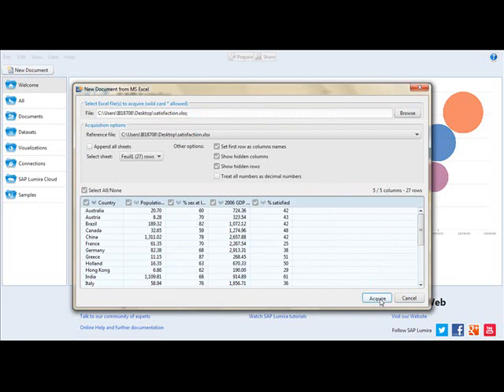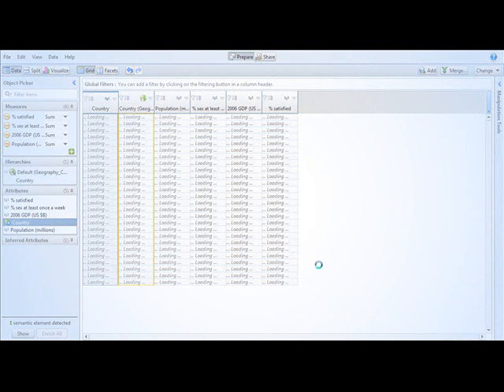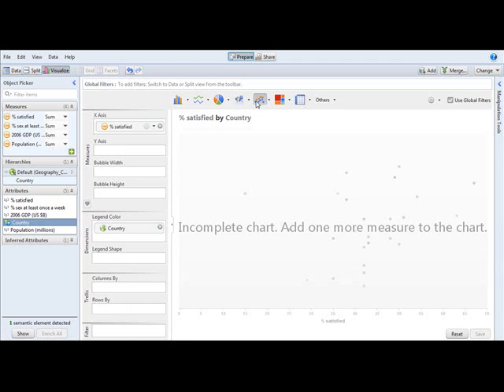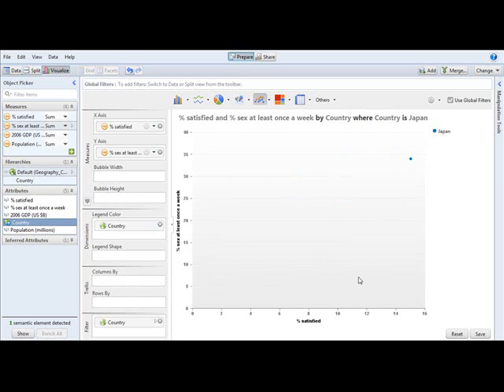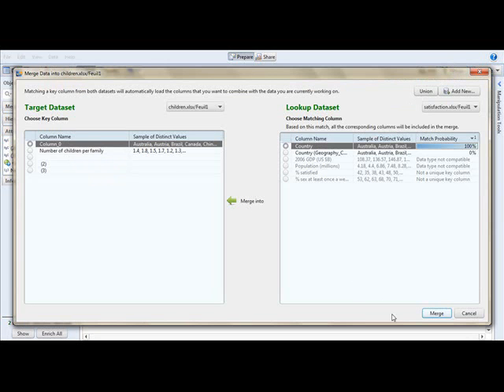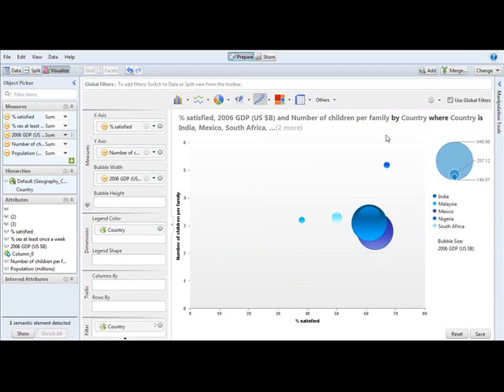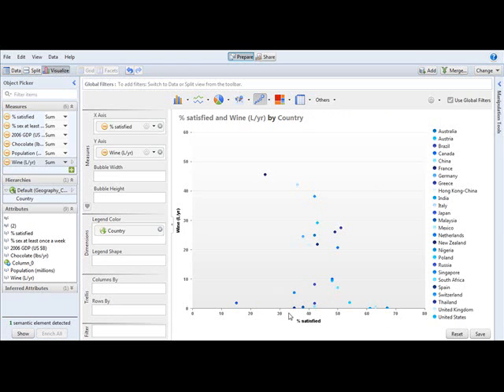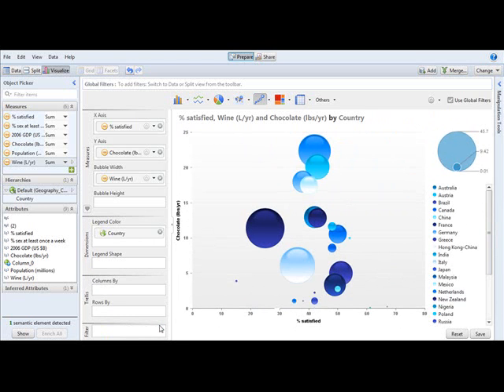Data Geek in Pursuit of Happiness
Data Geek Challenge - the Pursuit of Happiness